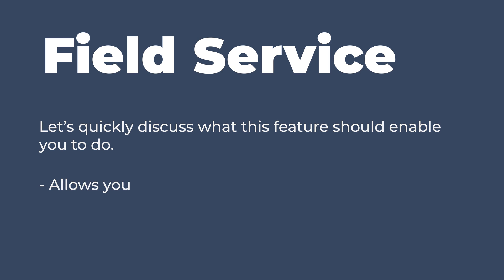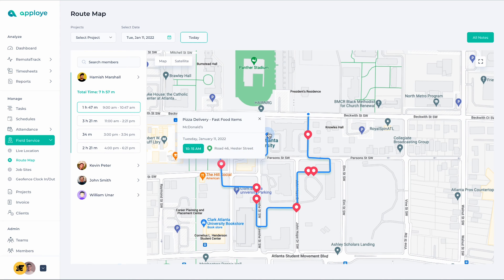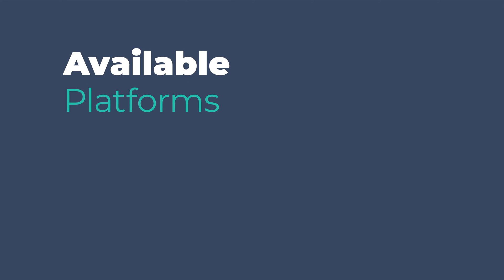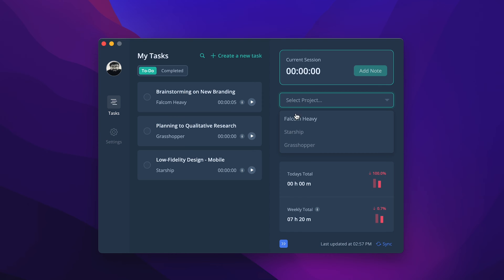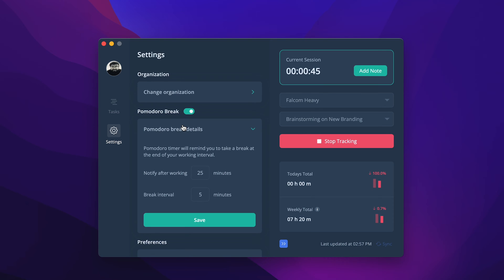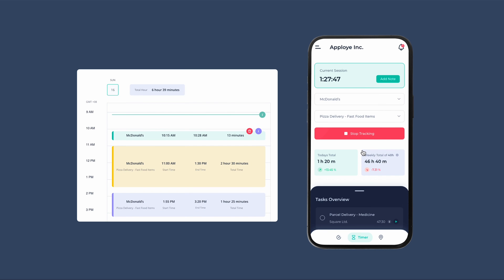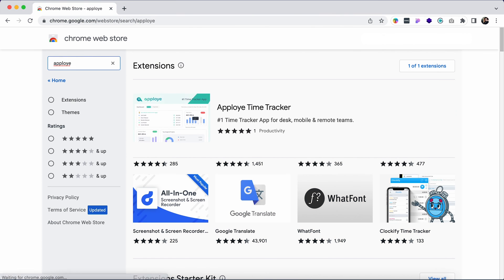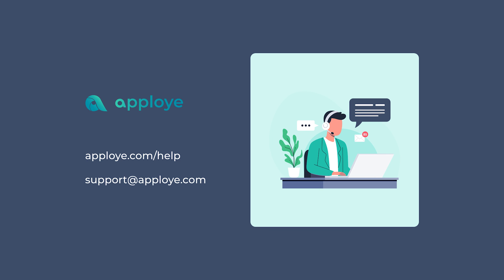GPS Time Clock App for Employee Tracking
Apploye is a simple GPS time clock App for employee time tracking. You will be able to locate your outdoor staff with the use of a GPS time clock app. You receive real-time information regarding your outdoor employees. It lets you know the time spent by your workers on the sites on different tasks.
You don't have to visit to check whether they present job site on time or not. Also, you can examine the time spent by your employees.

Apploye - Employee geofencing time tracking is available on the following platforms.

• Windows
• macOS
• Android
• iOS
• Web
• Chrome Time Tracking